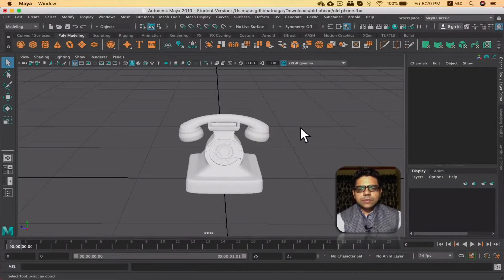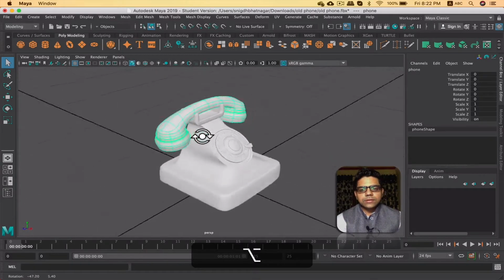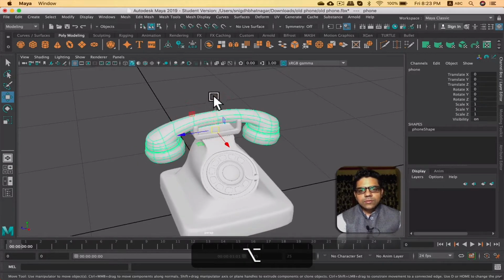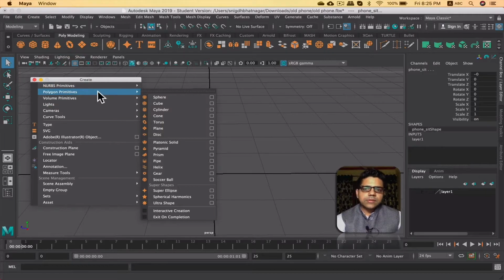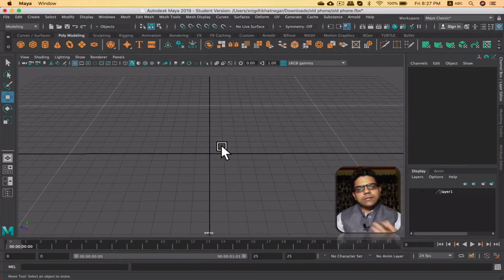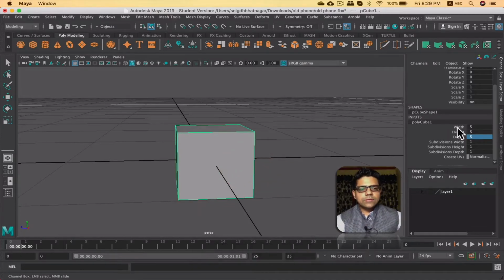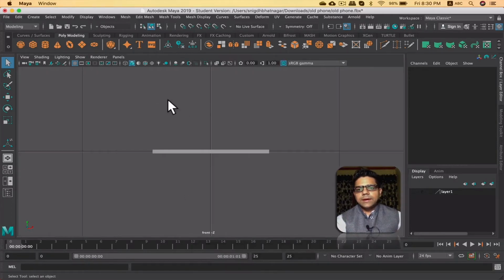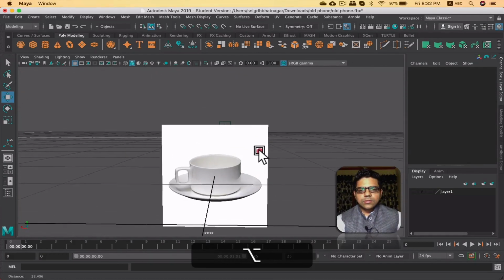Learn Modelling in Autodesk Maya - Episode 01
Welcome to Episode 01 of Learning 3D Modelling - In Autodesk Maya, The Step-by-Step Series.

In this video i go over the Navigation Basics:
Logo Intro: (0:00)
How to Navigate inside Maya: (0:20)
Viewport Navigation: (1:28)
Gizmo Controls: (2:30)
Channel Box/Layer Editor: (4:40)
Primitives: (5:09)
Frame Up: (6:01)
Adding Resolution: (8:15)
Adding image reference in Orthographic Viewport: (10:44)
Working with the image plane: (11:55)
Wrap Up: (12:28)

If you think you have got some value out of this session, please don't forget
Also please share this video as much as possible with people interested to learn 3D Modelling all over the world, because this is going to help them immensely in their creative journey.